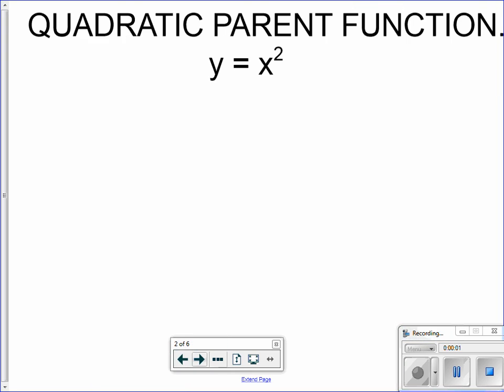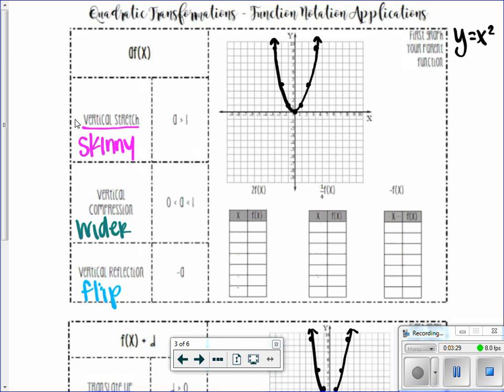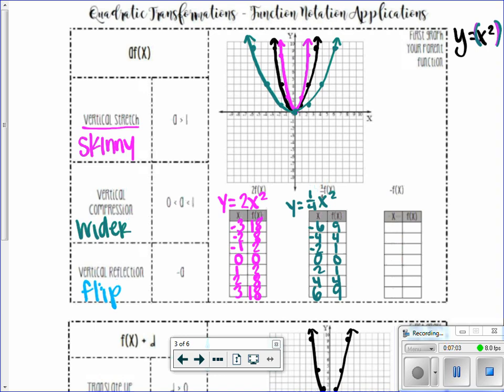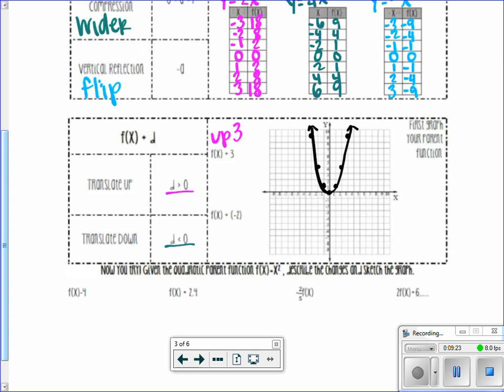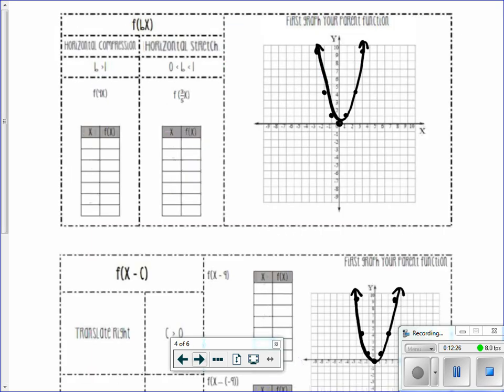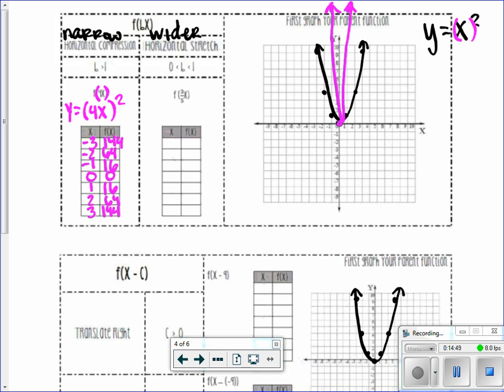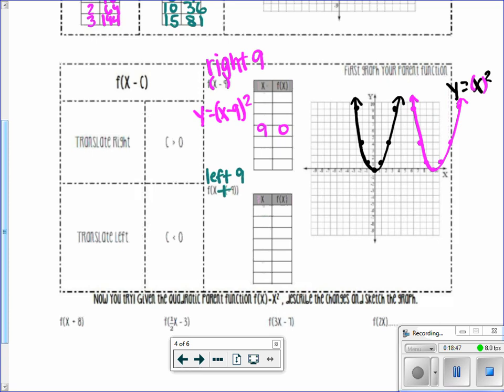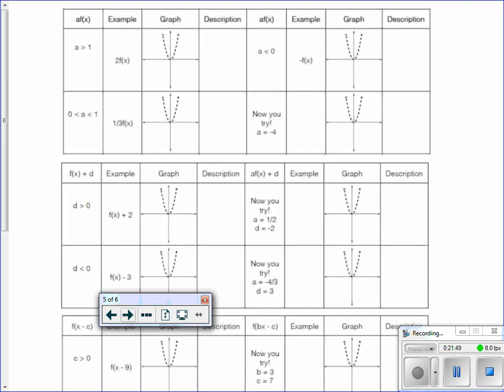Quadratic Transformations in Function Notation